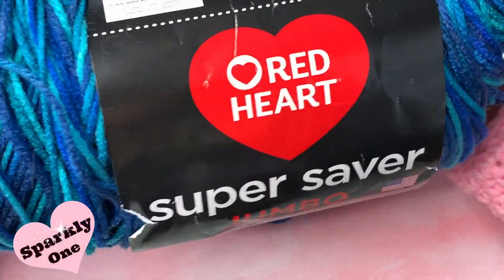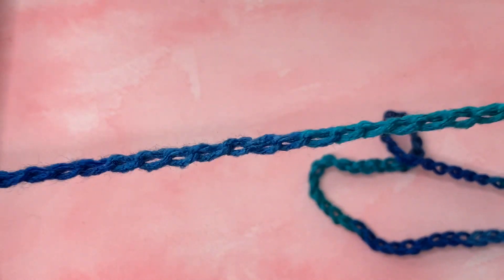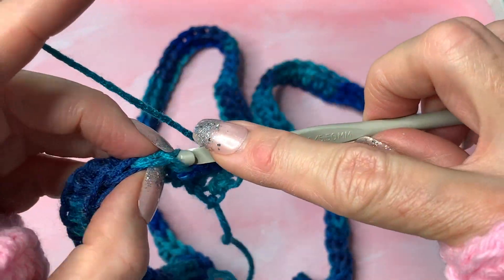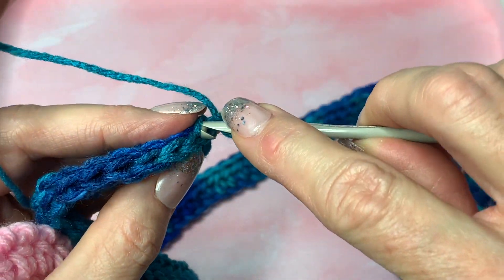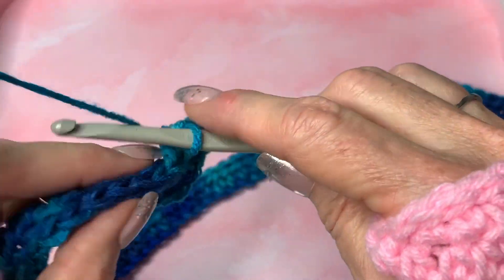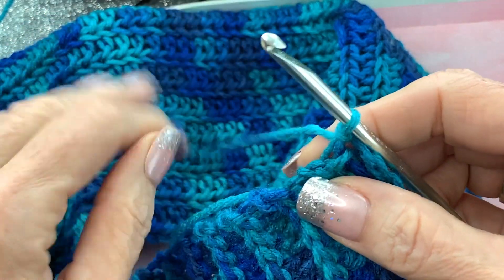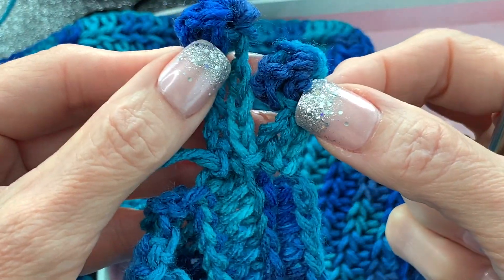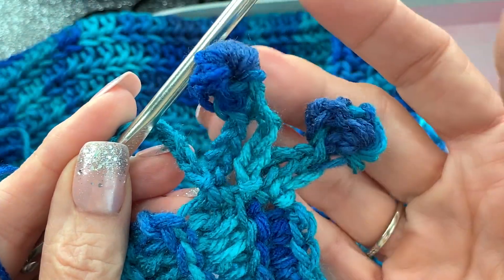Crocheted Scarf With Pom Poms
Hi Everyone! 💖

Crocheted Pom Pom Scarf Tutorial

This scarf is great for children & adults alike! You can customize it to the perfect length and width and add these adorable mini pom poms, too!

I used Red Heart yarn in the color Macaw. It's a varigated yarn and looks so interesting with all the color changes. I used a Size I crochet hook by Red Heart.

These make great gifts for anyone. Just change the colors and omit the pom pom for the boys or men and you have a simple scarf.

Thank you so much for stopping by and checking out my YouTube channel! I appreciate it so much 😘

Crochet/Knitting Supplies

Happy crocheting my sparkly friends!

Blessings,

I would love to feature them in a future video. Thank you so much for your support! Happy crocheting!